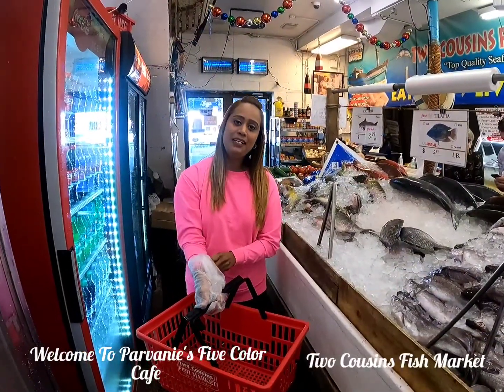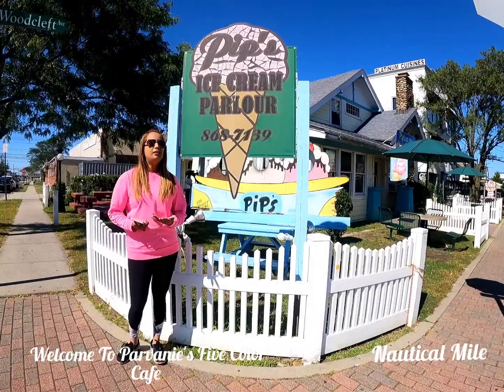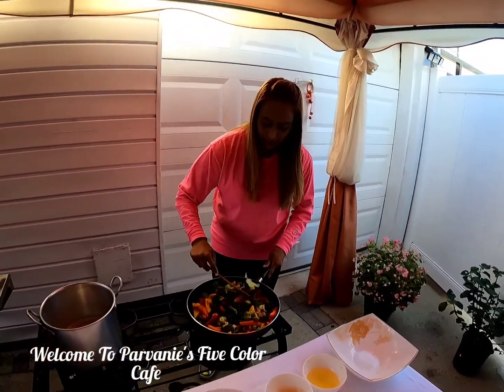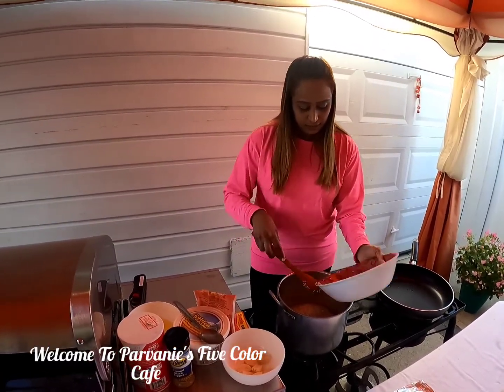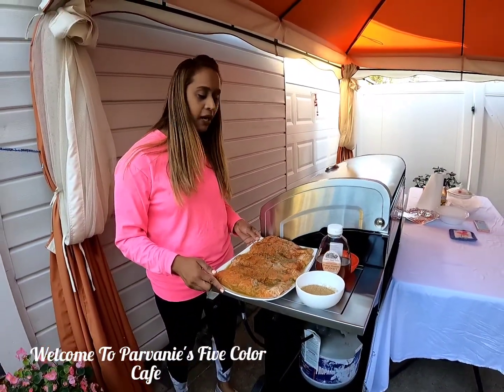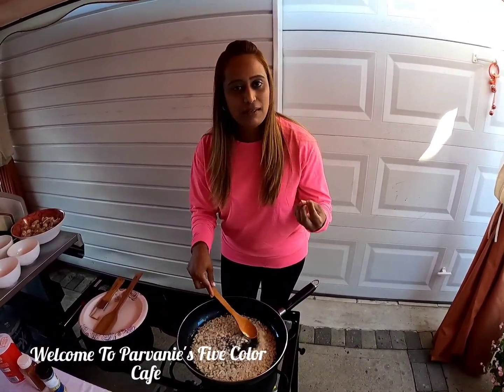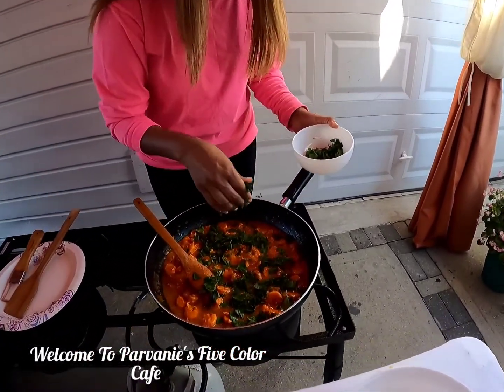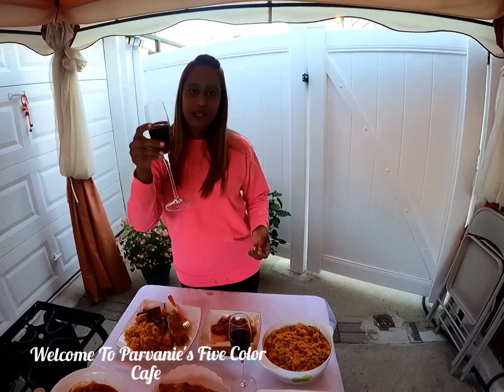Basmati Yellow Rice, Grilled Brown Sugar Salmon, Stir Fry Vegetables and Garlic Shrimp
Hi everyone today I have decided to make Grilled Brown Sugar and Honey Glazed Salmon, Basmati Yellow Rice, Stri Fry Vegetables and Garlic Shrimp. I purchase the Salmon and Shrimp from Two Cousins Fish Market, and all my vegetables was purchase from the Supermarket.I love shopping at Two Cousins Fish Market, they have a great selection of American Seafood at a good price. Great atmosphere and excellent salesperson. It's my favorite place to buy fish, super fresh, they also clean and cut the fish/shrimp at the back of the store which is so convenient.Tips appreciated because they do a great job so they deserve it. If you are in the area or in need of some fresh American Seafood, stop by and check them out. I definitely recommend this place, Its still the Greatest Fish Market Around! Shop locally! Everything turned out so amazing and tasted so delicious, it was a beautiful evening spent with my love ones.

Facebook: Anand & Parvanie

Thank you for all the support ! Have a safe and blessed day everyone!

Our YouTube Channel AP&TeamE is to see our kids growing up. When we “ANAND & PARVANIE”in our 60s by the grace of god blessings. We will sit back with a cold beer and glass of wine and enjoy the memories we have created with them from the time they where born and through out the years until they became adults. It’s for all of us to look back at the memorable times we spend together. As parents we try our best to take them everywhere possible. When they all grown up it’s a different experience in life for them, they will explore the world and create new memories and be adventurous. You all can feel free to view our YouTube Channel for videos.